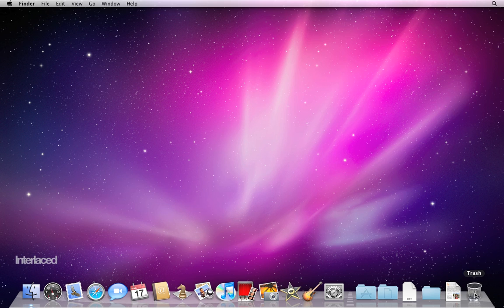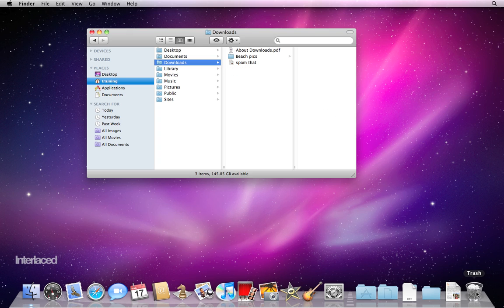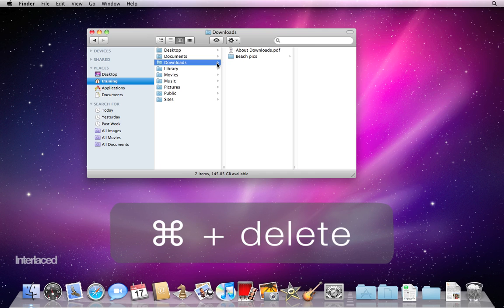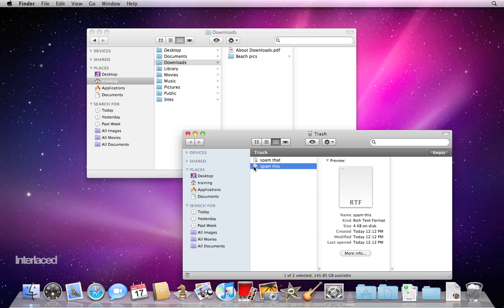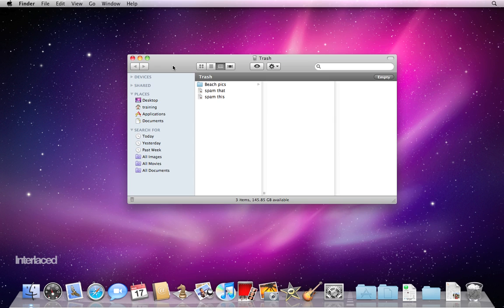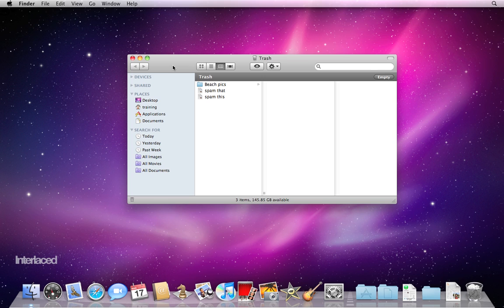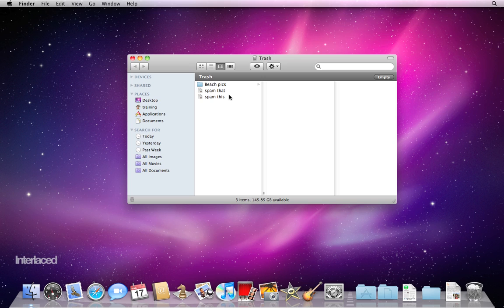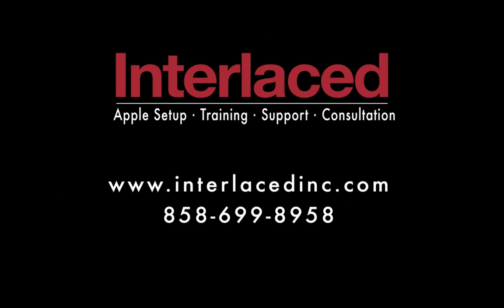Mac OS X Snow Leopard: Taking out the Trash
Learn to throw away those useless files cluttering up your Mac.